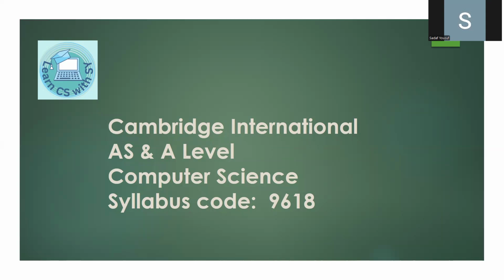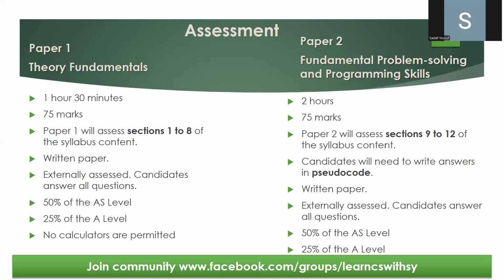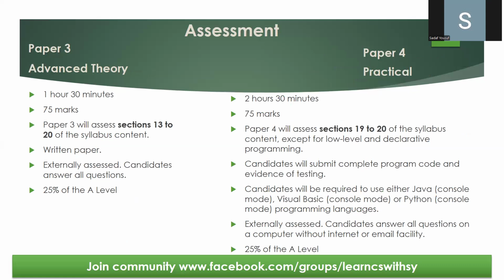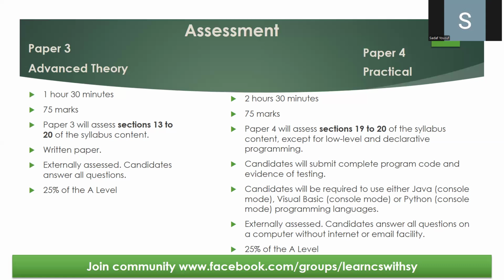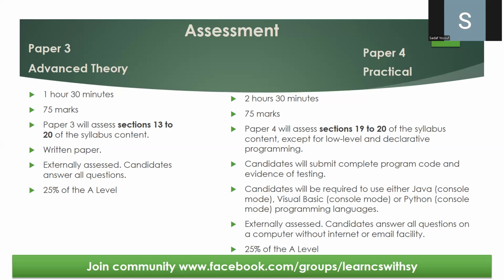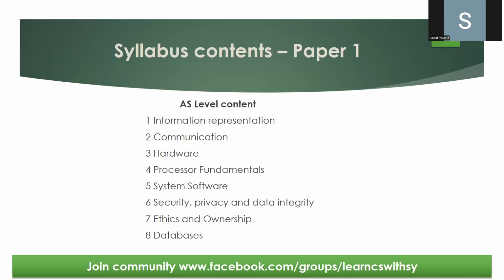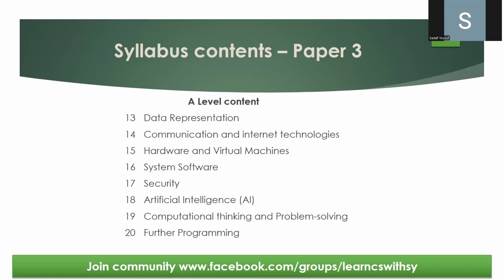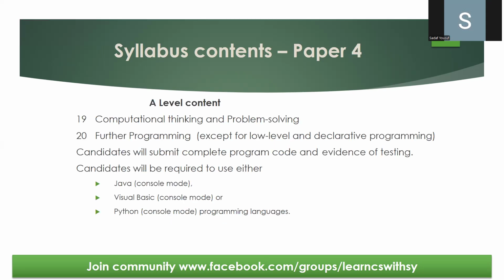AS & A level Computer Science - 9618 - Introduction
Assalamu Alaikum, my name is Sadaf Yusuf, and I have been teaching computer science to O-Level and A-Level students for over 20 years. Today, I’ll give you an overview of the syllabus and assessment for A-Level Computer Science, syllabus code 9618.

At the AS Level, students appear for **two papers**:
1. **Paper 1: Theory Fundamentals**
   - Duration: 1 hour 30 minutes
   - Marks: 75
   - Weightage: 50% of AS Level, 25% of A-Level
   - Content: Sections 1–8 (topics like information representation, hardware, software, and databases).
   - Written, externally assessed, and no calculators allowed.

2. **Paper 2: Problem Solving and Programming**
   - Duration: 2 hours
   - Marks: 75
   - Content: Sections 9–12 (algorithm design, data types, programming).
   - Written, externally assessed, requiring answers in pseudocode.

At A-Level, students move on to **two more papers**:
3. **Paper 3: Advanced Theory**
   - Marks: 75
   - Weightage: 25% of A-Level
   - Content: Sections 13–20 (topics like data representation, AI, and system software).
   - Written, externally assessed.

4. **Paper 4: Practical**
   - Duration: 2 hours 30 minutes
   - Marks: 75
   - Content: Sections 19–20 (computational thinking, further programming).
   - Tasks involve writing complete program code and testing evidence.
   - Languages: Java, Visual Basic, or Python (console mode).

For preparation, I recommend books by David Watson and Helen Williams or Sylvia Langfield and Dave Dore. These resources provide excellent guidance for all topics.

Thank you for being part of this learning journey. Allah Hafiz!
computer science previous year question, computer o level, cs model question paper, scenario based questions in c, programming, how to computer science, igcse computer science data, transmission, how i learn computer, full course computer science, how to study computer theory, computer question paper analysis, css full course o level